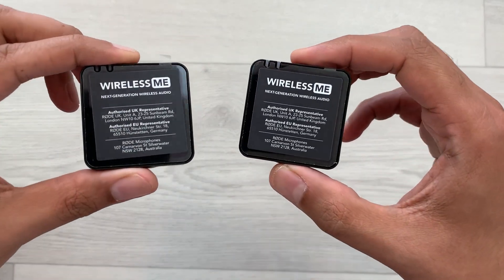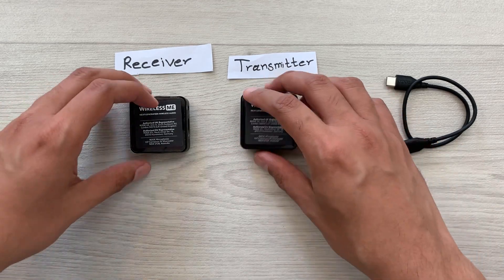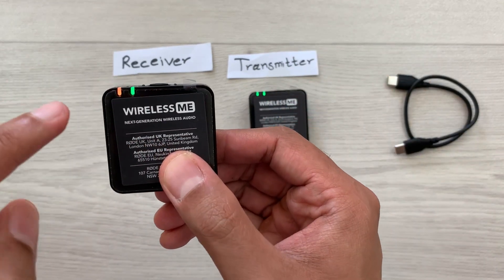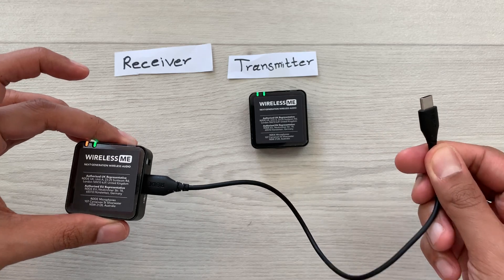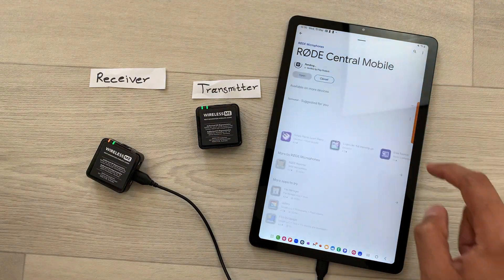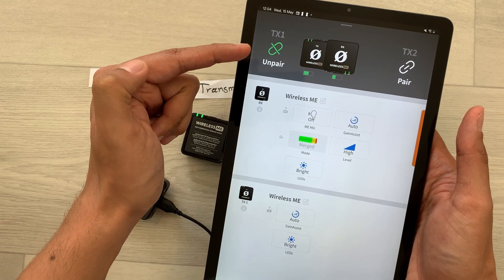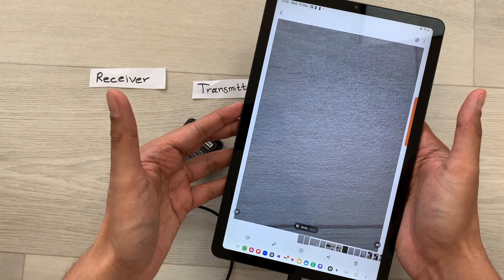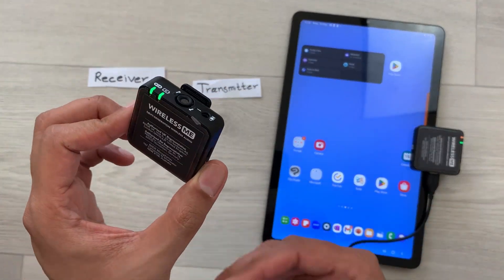RODE Wireless ME - How to Pair & Connect with Android Device - Step by Step Process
Please Use Below link to buy RODE Wireless ME
All Other RODE Mics
How to Connect RODE Wireless ME Mic with Android Device - Step by Step Process
In this video i am showing how to pair and connect RODE wireless me with android device. I am also showing how to pair the receiver and transmitter for rode wireless me mic.
Time Stamps:
00:00 - Intro
00:14 - How to Pair Receiver & Transmitter
1:26 - Connect with Android Device
1:51 - Rode Central Mobile App
2:54 - Testing Rode Wireless ME